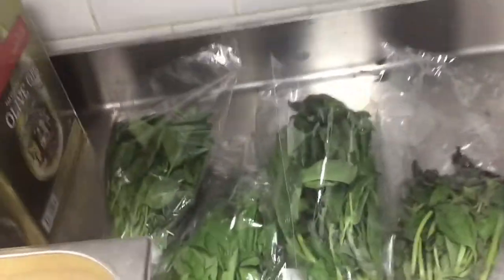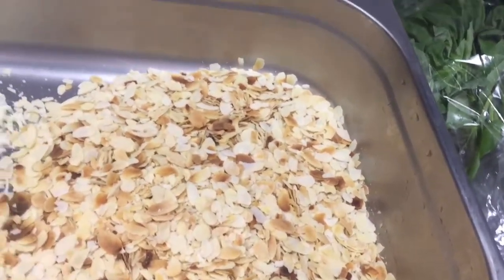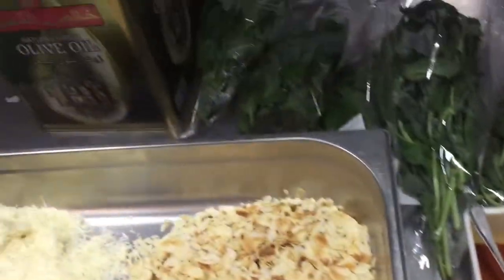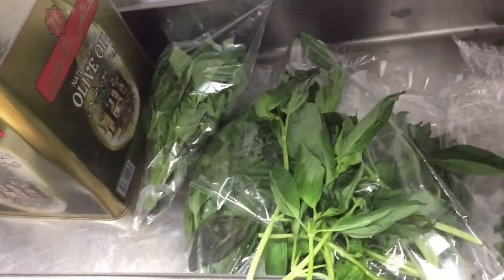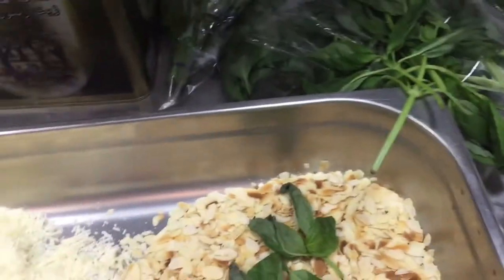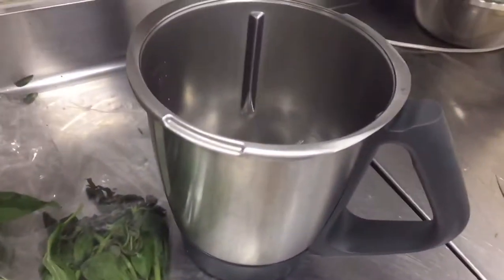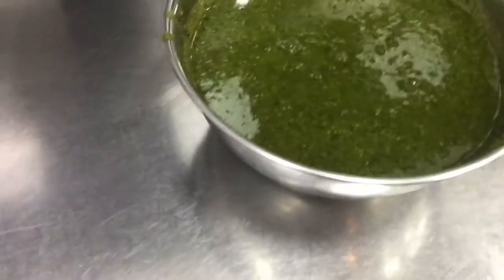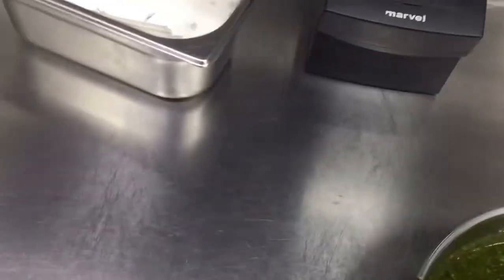Pesto Sauce ! How to Make Real Fresh Basil Pesto ! Traditional Basil Pesto ! Recipe By Me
How To Make pestosauce At Your Home In Easy Way